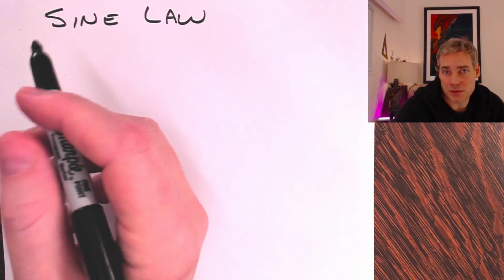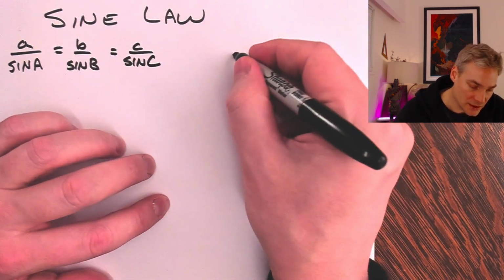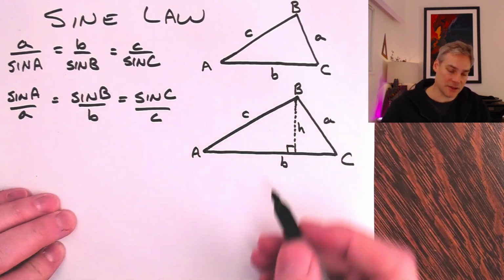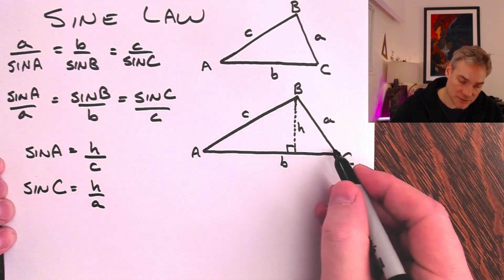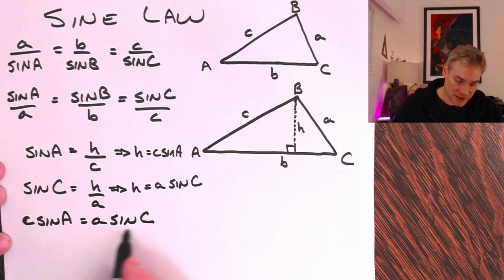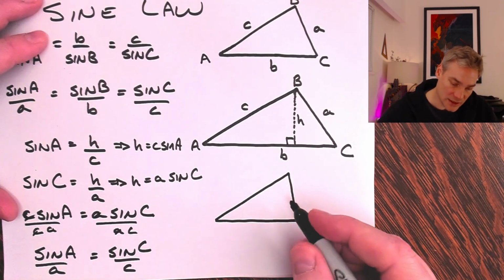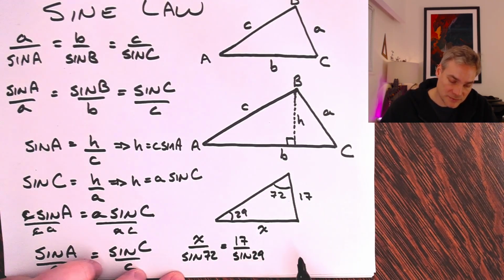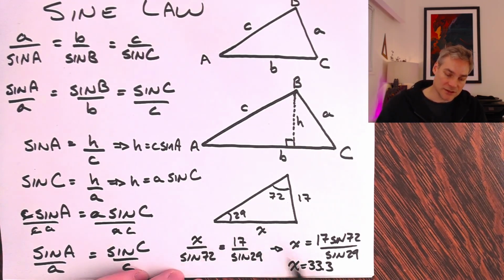How to prove Sine law equation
Math 11: Learn how to prove the sine law and how to solve a triangle quickly by using the sine law.